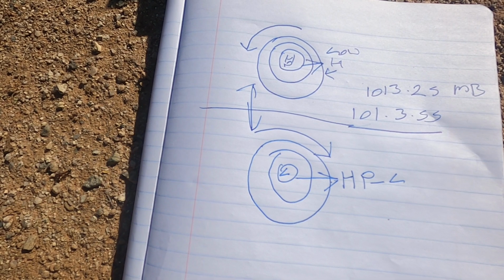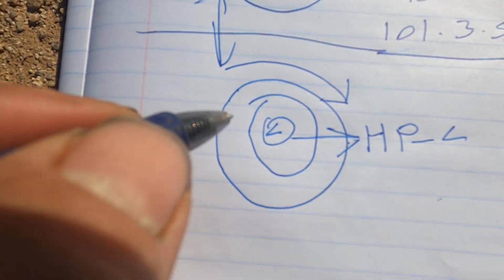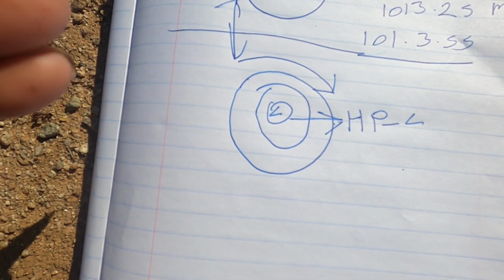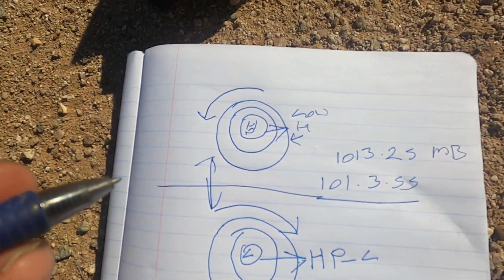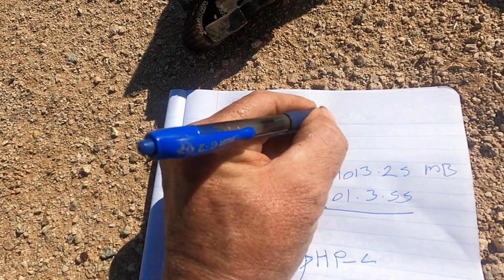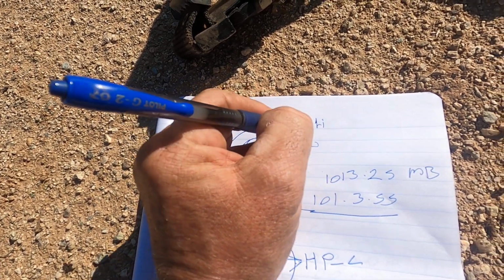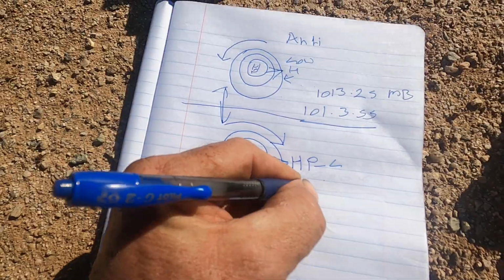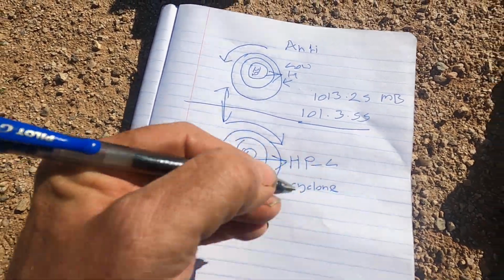RESPONSE TO QUESTION About A BARO METER ON A WATCH.